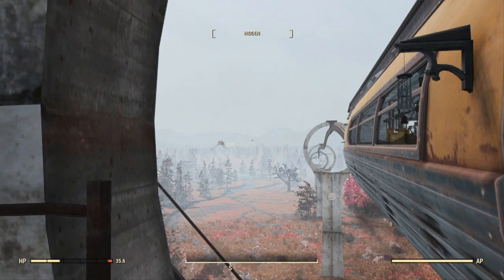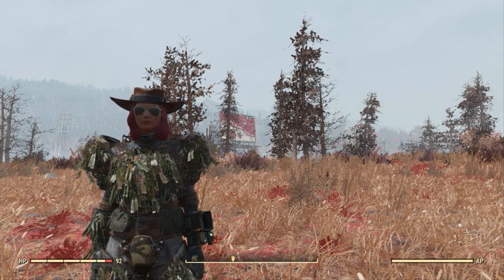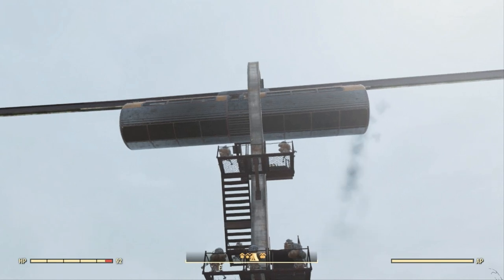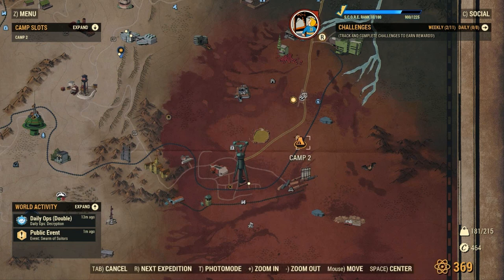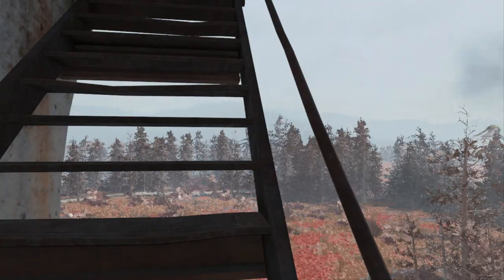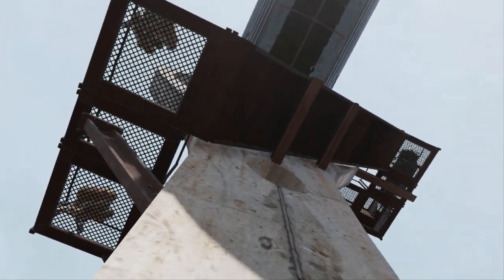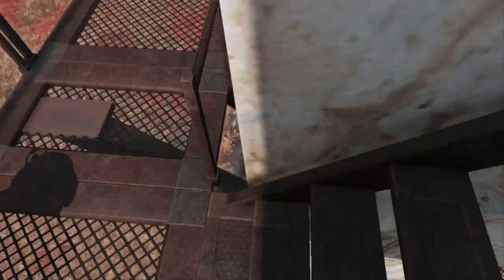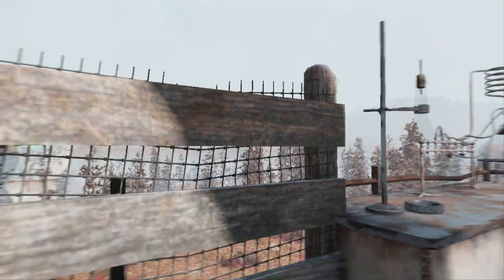fallout 76 monorail camp tour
tour of my new base on a monorail just outside watoga! Ft. a special guess flying around!